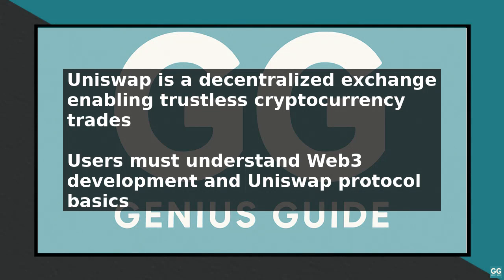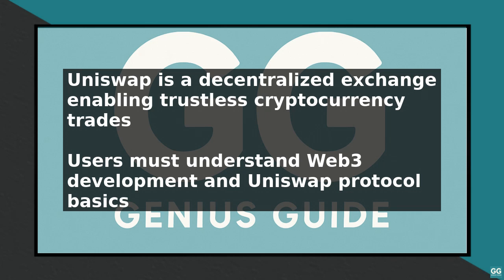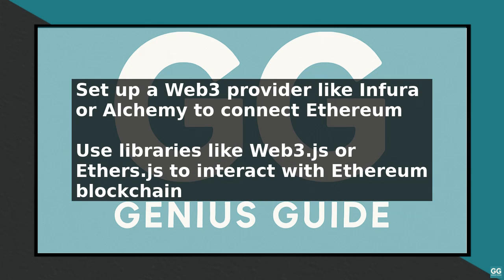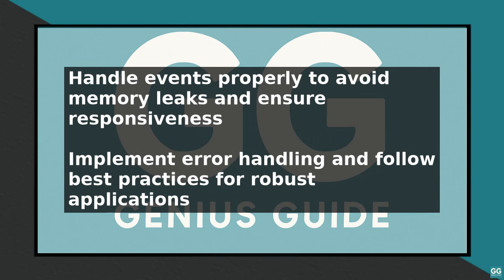How To Listen To Uniswap Events (2025)